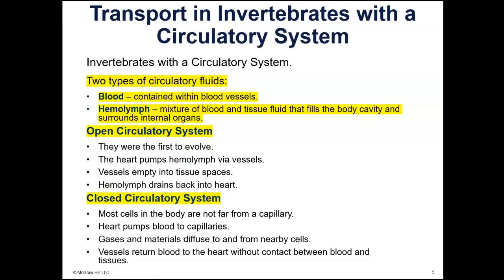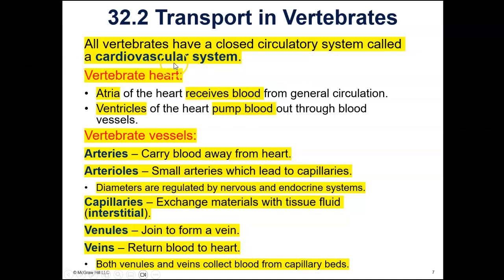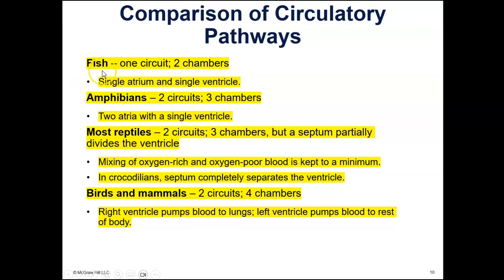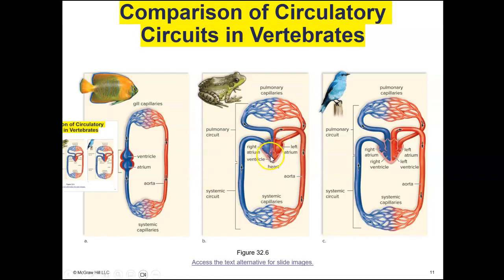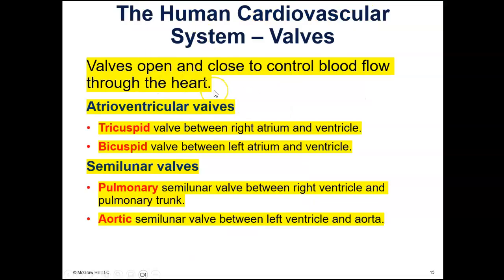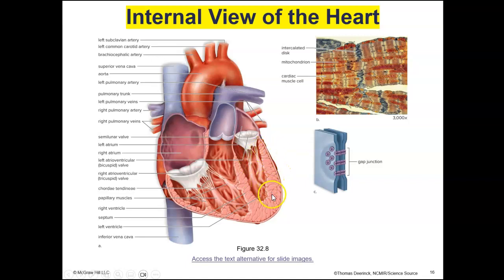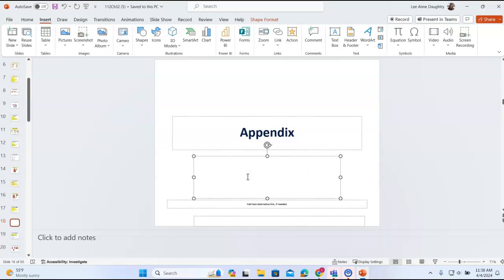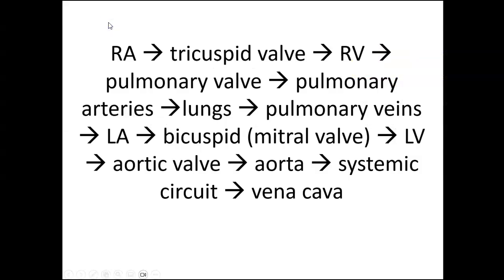112Ch32 slides 1 - 18